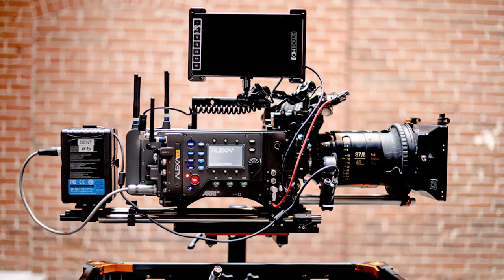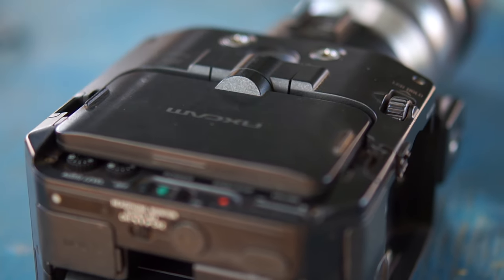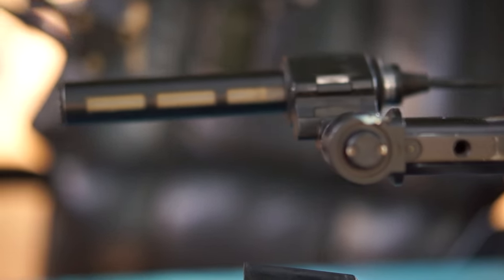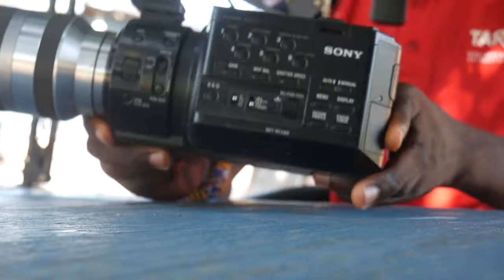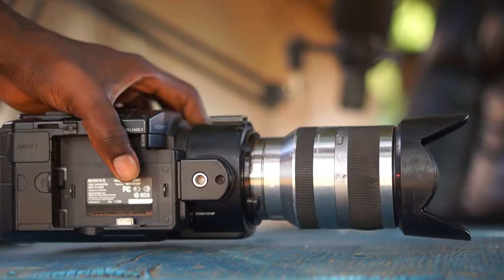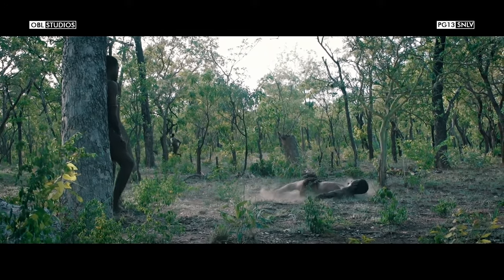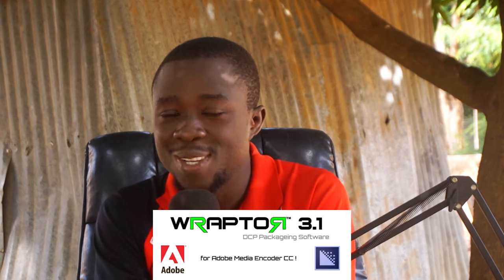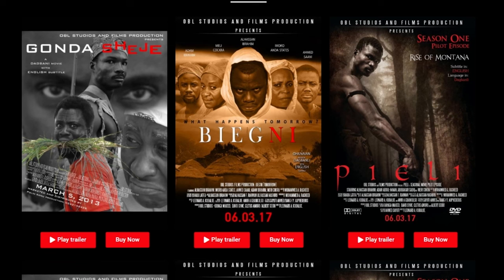A BUDGET Cinema Camera Under A $1,000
A BUDGET Cinema Camera Under A $1,000 is the main focus of this video as I talk about a budget cinema camera from sony. this camera is known as the sony nex fs100.